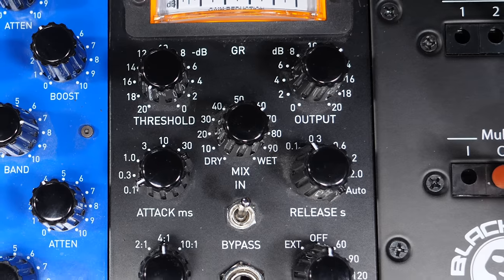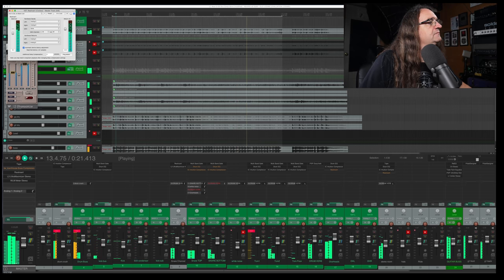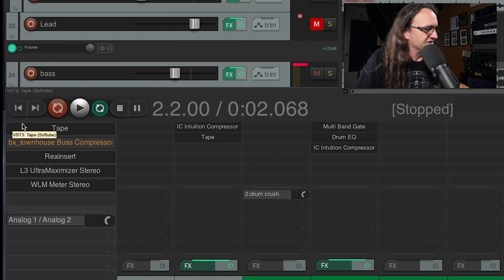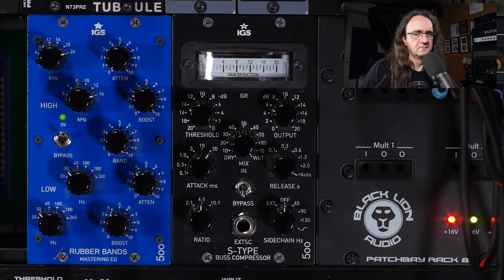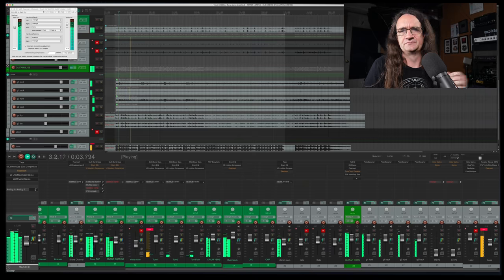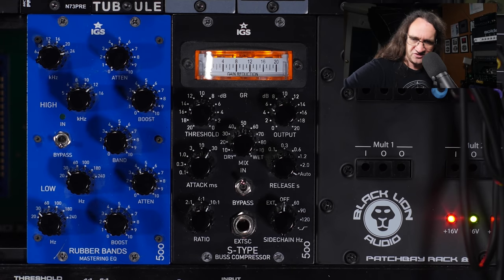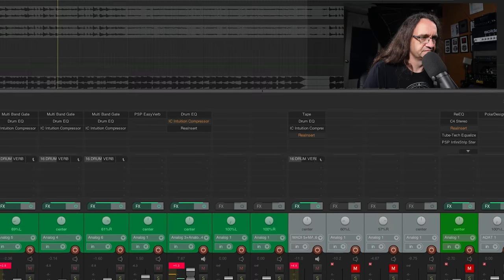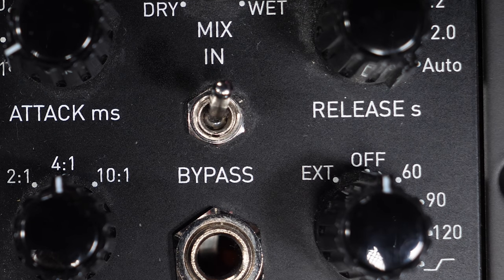Bus Compression goes 500: IGS S-Type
Ever dream of having an SSL Type Bus Compressor?   In real world hardware?   IGS makes a solution that isn't completely out of reach for most of us.

Love the show?   Get exclusive live streams, and special emojis and badges!